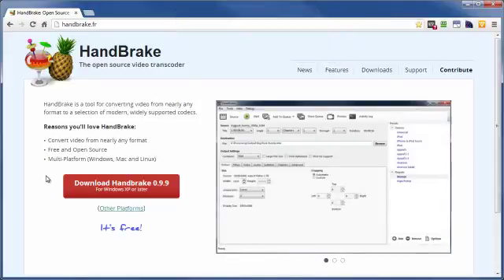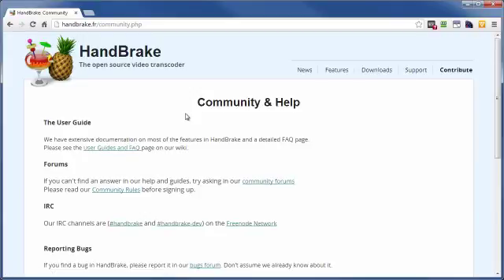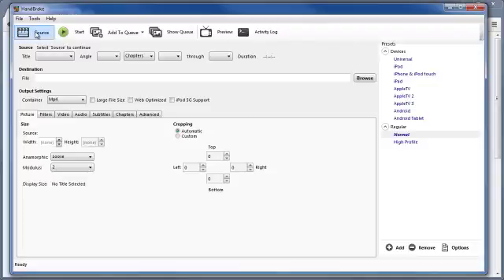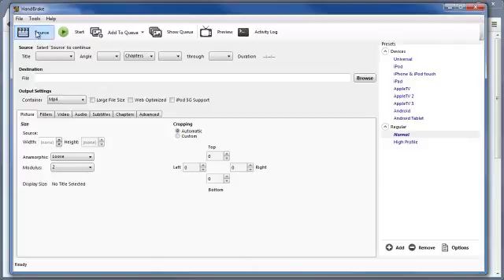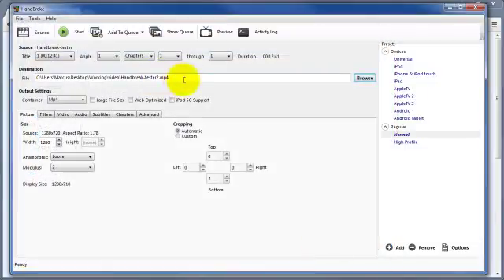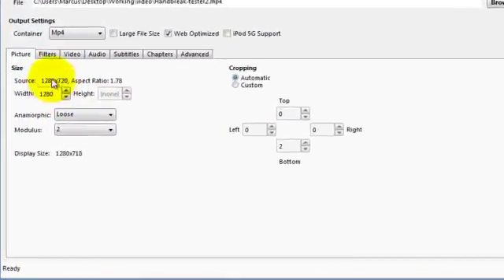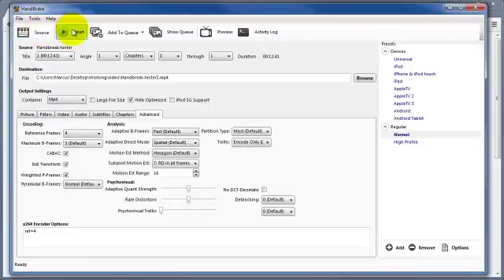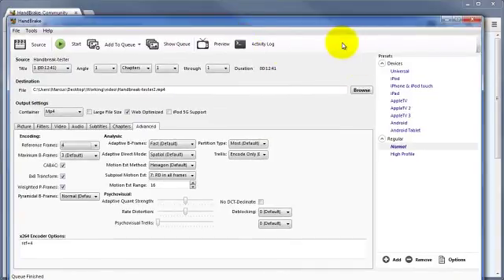Lesson 8 -Handbrake Introduction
In this video creation lesson you will get an introduction on Handbrake. This is video 8 of 11 in the series so be sure to watch the other videos in the series.